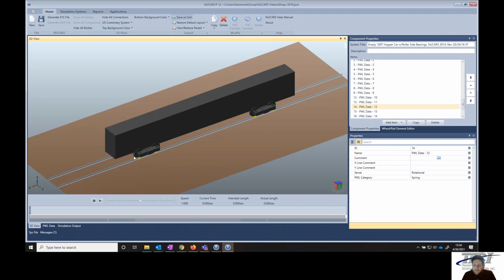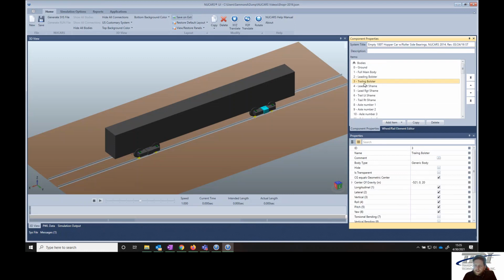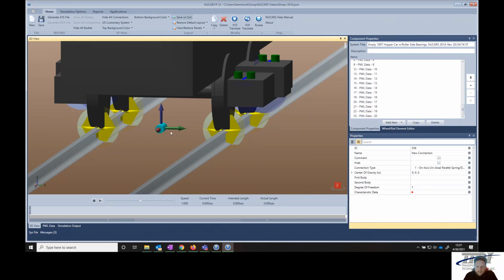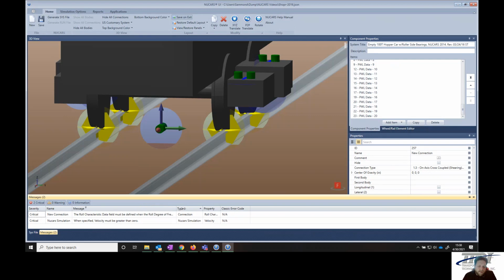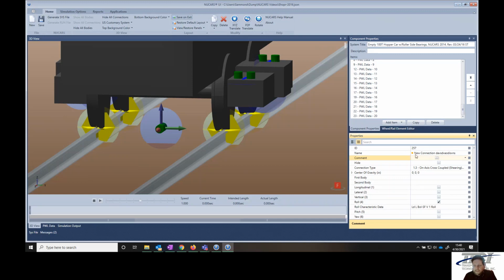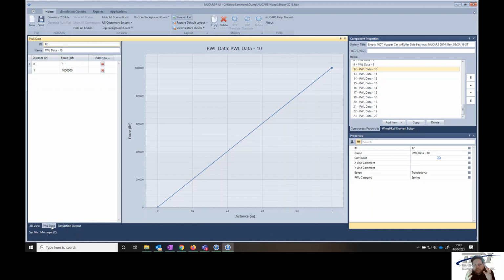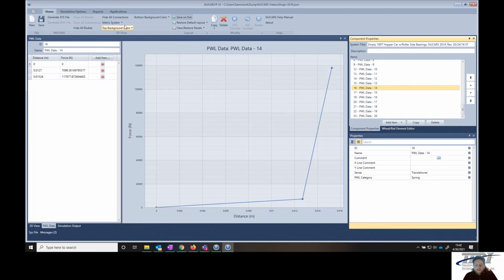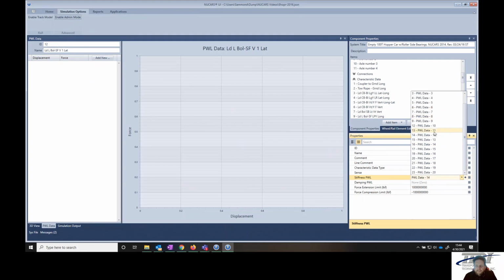NUCARS UI Errors Warnings and Admin Mode